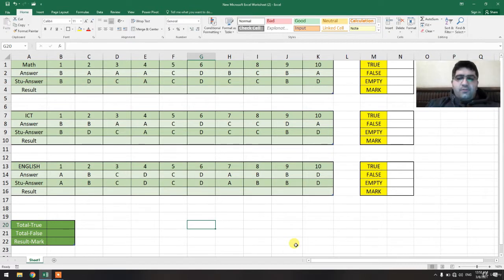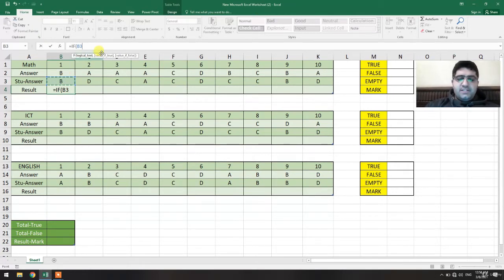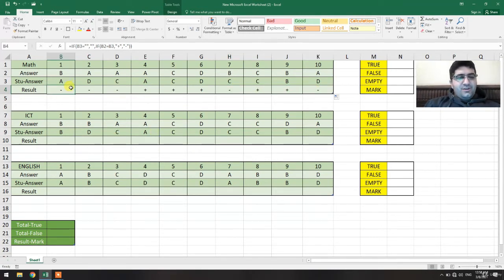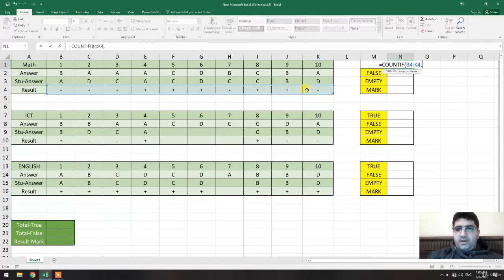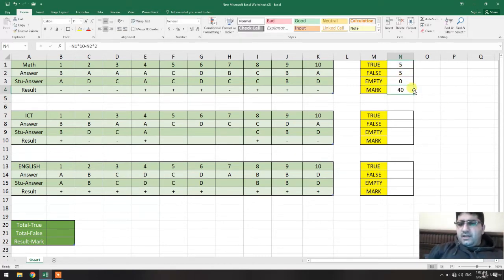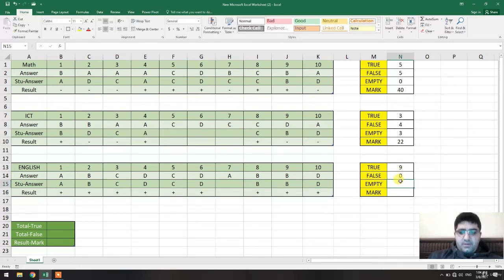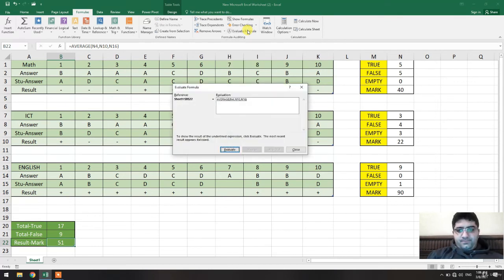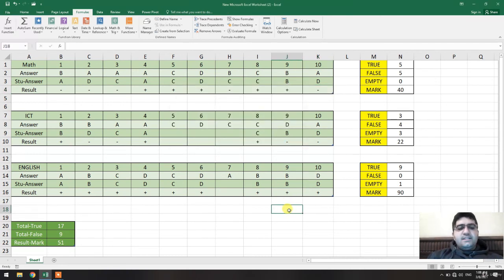1. Practice - Excel Lessons - Zero to Pro for Teachers and Office Workers - Elchin Abbasov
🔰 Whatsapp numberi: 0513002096